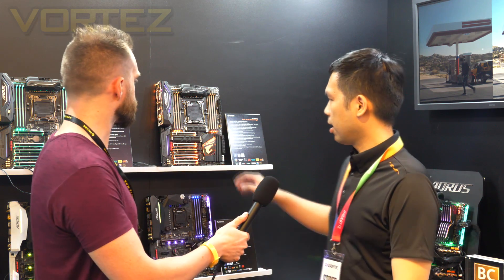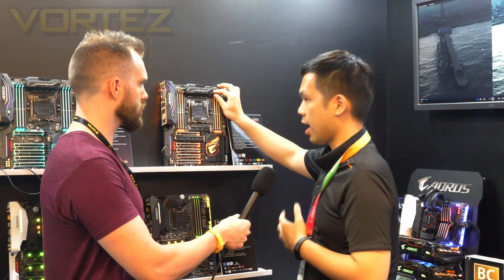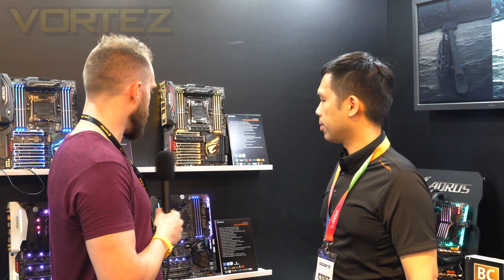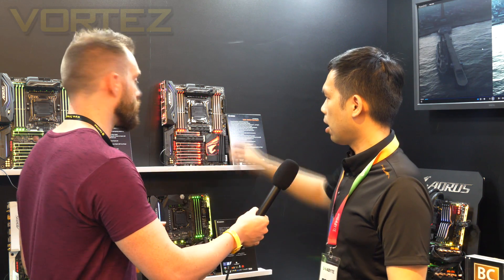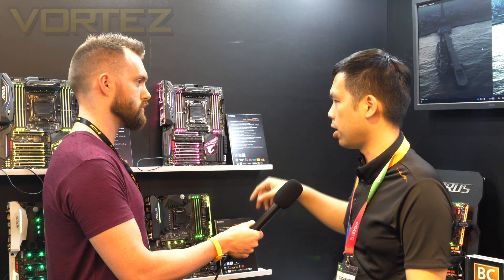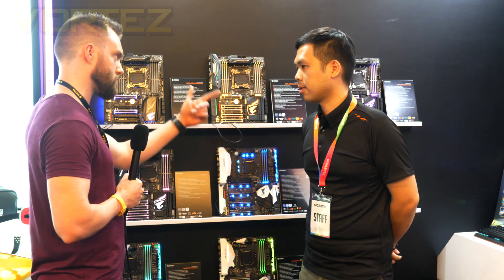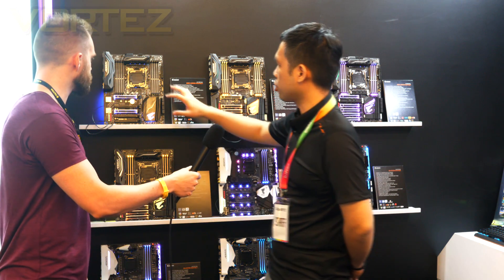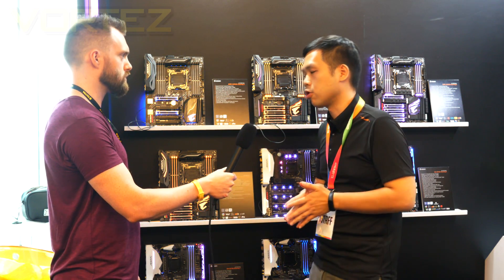AORUS Intel X299 Motherboards @ Computex 2017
An overview of the upcoming X299 motherboards from AORUS.